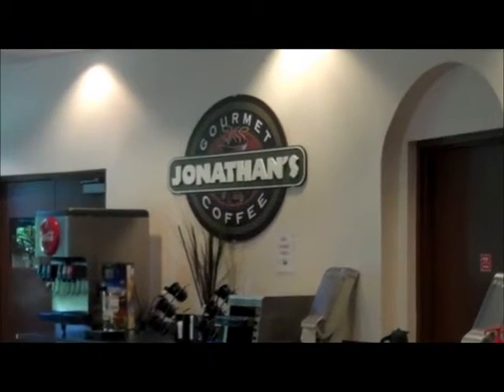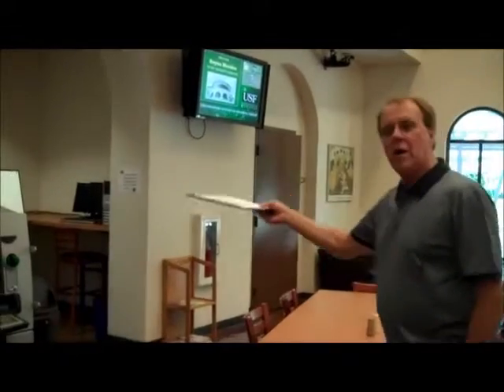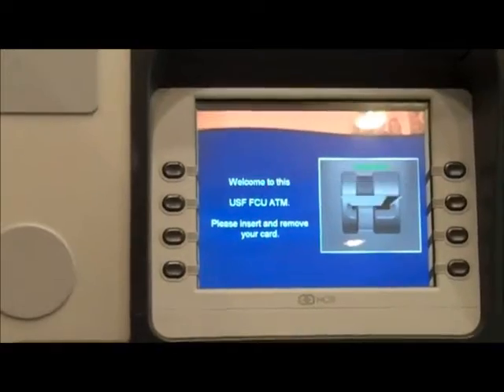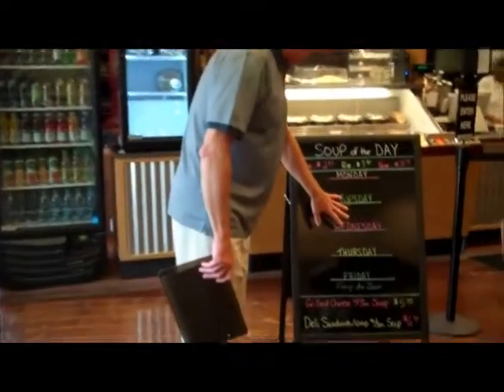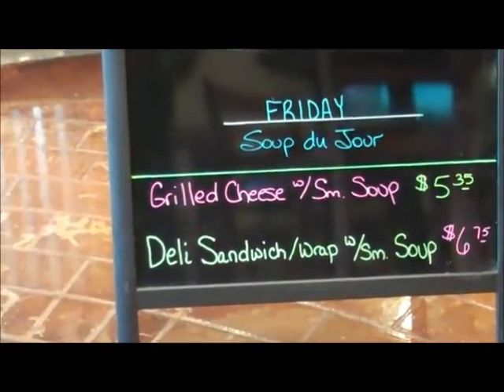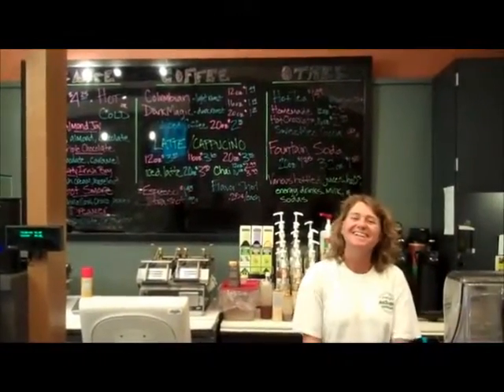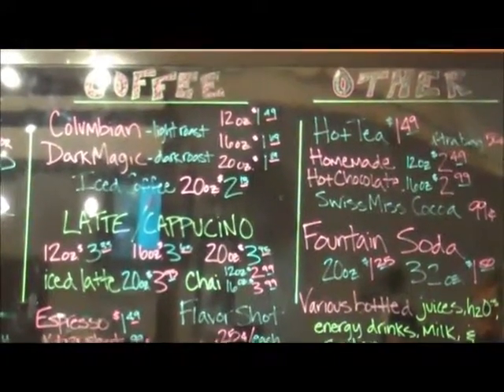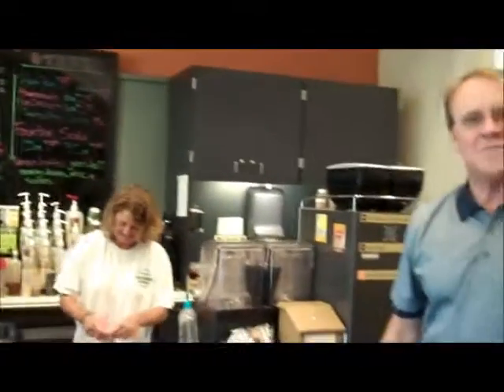Cafe English with Subtitles